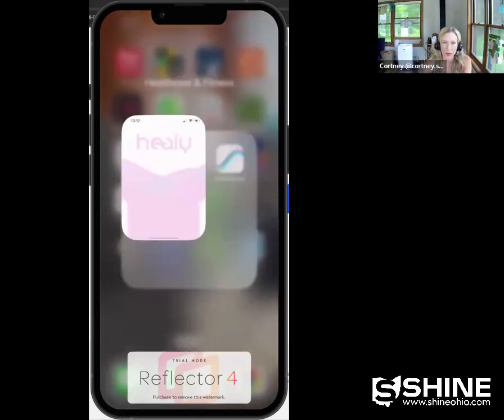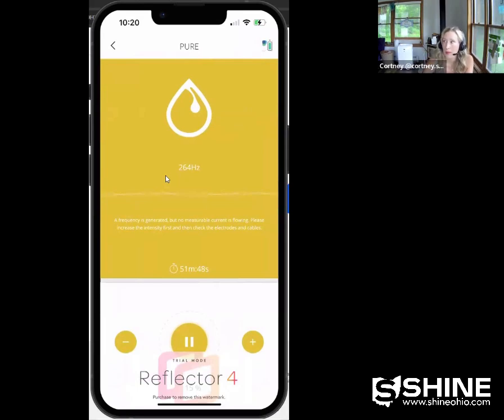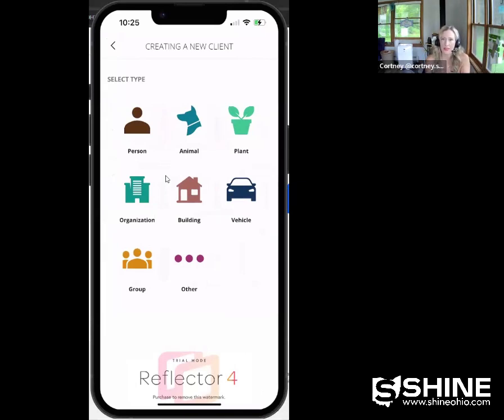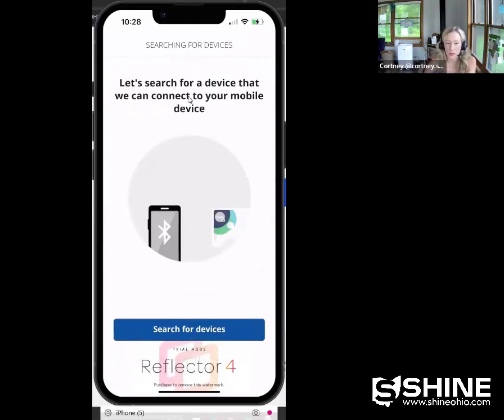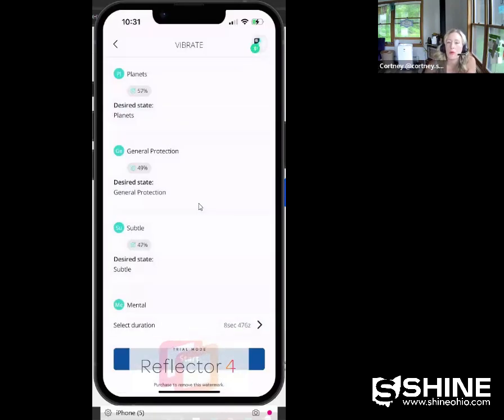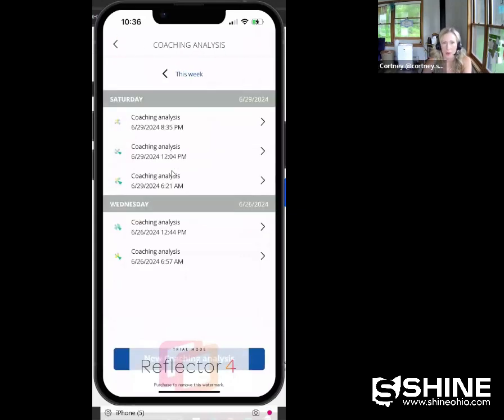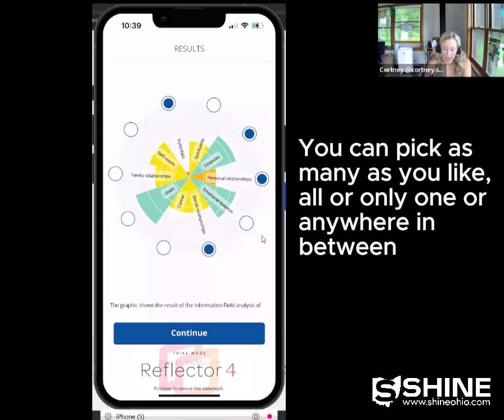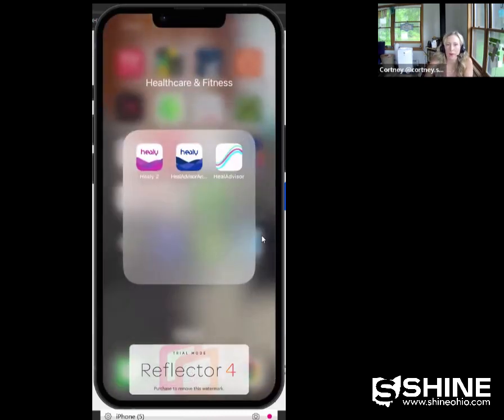Healy Apps with Shine + Cortney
Learn how you can use the pink and blue app with Healy - For the use of the Shine Healy Team and beyond.